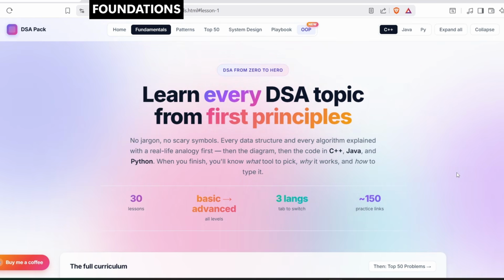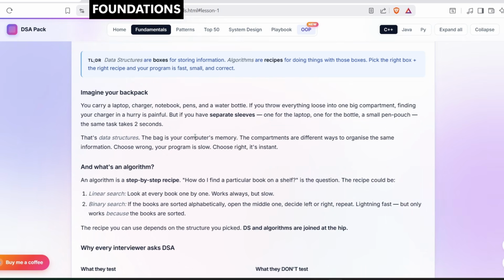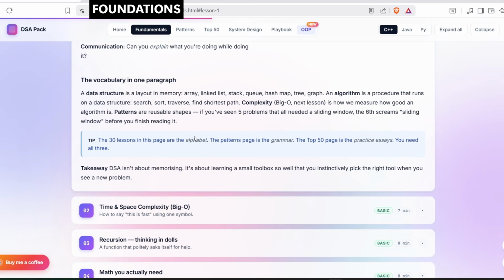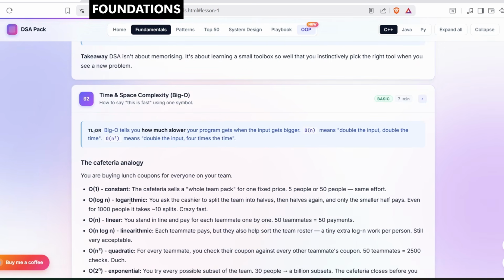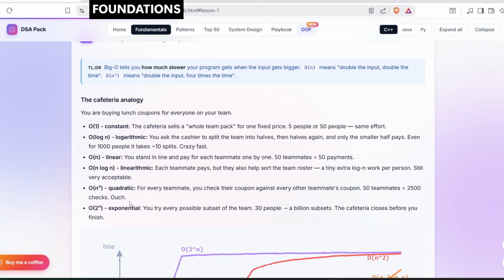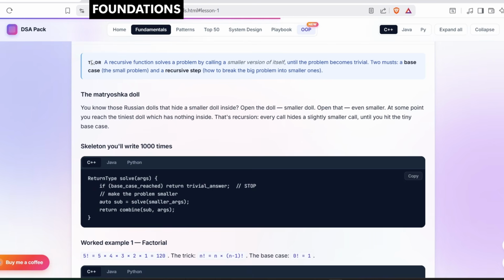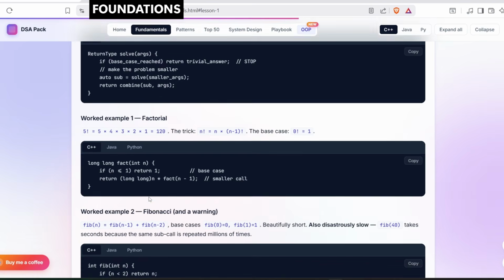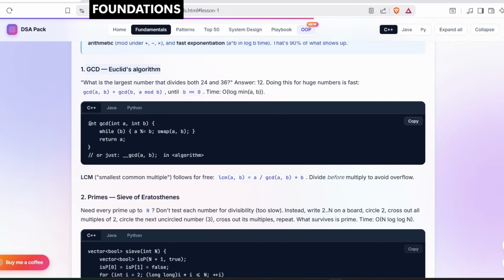DSA from zero to hero | Foundations | Learn every DSA topic from first principles | Comment for Next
# 🚀 DSA from Zero to Hero | Complete Data Structures & Algorithms Course (C++, Java & Python)

Master **Data Structures and Algorithms (DSA)** from absolute beginner to advanced with a practical, easy-to-understand approach. This course is designed for students, beginners, coding interview aspirants, and competitive programmers who want to build a strong foundation in problem-solving.

Forget confusing jargon and complicated explanations. Every concept starts with a **real-life analogy**, followed by **visual diagrams**, **step-by-step explanations**, and finally the implementation in **C++, Java, and Python**.

Whether you're preparing for coding interviews, placements, competitive programming, or simply want to become a better software developer, this course will help you understand not just **how** algorithms work, but also **when** and **why** to use them.

### A. Foundations

* What is Data Structures & Algorithms?
* Why DSA is important
* Time & Space Complexity (Big-O)
* Recursion from first principles
* Essential Mathematics (GCD, Prime Numbers, Modular Arithmetic, Fast Exponentiation)

### B. Linear Data Structures

* Arrays
* Strings
* Linked Lists (Singly, Doubly, Circular)
* Stacks
* Queues
* Deques
* Priority Queues
* Hash Tables

### C. Searching & Sorting

* Linear Search
* Binary Search
* Bubble Sort
* Selection Sort
* Insertion Sort
* Merge Sort
* Quick Sort
* Heap Sort
* Counting Sort
* Radix Sort

### D. Non-Linear Data Structures

* Trees
* Binary Search Trees (BST)
* Heaps
* Tries
* Graphs

### E. Algorithmic Techniques

* Greedy Algorithms
* Divide and Conquer
* Backtracking
* Dynamic Programming (Beginner to Advanced)
* DP Patterns (Knapsack, LCS, LIS, Grid DP, Bitmask DP)

### F. Graph Algorithms

* Dijkstra's Algorithm
* 0-1 BFS
* Bellman-Ford Algorithm
* Floyd-Warshall Algorithm
* Minimum Spanning Tree (Prim & Kruskal)
* Topological Sorting
* Cycle Detection
* Disjoint Set Union (Union-Find)

### G. Advanced Topics

* Bit Manipulation
* KMP Algorithm
* Rabin-Karp Algorithm
* Z Algorithm
* Prefix Sum
* Fenwick Tree (Binary Indexed Tree)
* Segment Tree

## 🎯 Course Features

✅ Learn from absolute zero
✅ 30+ structured lessons
✅ Beginner to advanced roadmap
✅ C++, Java & Python implementations
✅ Real-life examples and analogies
✅ Visual explanations and diagrams
✅ Coding interview preparation
✅ Competitive programming concepts
✅ Placement-focused learning
✅ 150+ carefully selected practice problems

• College students (B.Tech, MCA, BCA, B.Sc., M.Tech)
• Placement and internship aspirants
• Competitive programmers
• Software engineering interview candidates
• Anyone who wants to master problem-solving

✔ Understand every major Data Structure
✔ Master important Algorithms and patterns
✔ Analyze time and space complexity confidently
✔ Solve coding interview questions efficiently
✔ Crack placement interviews with confidence
✔ Build strong problem-solving skills

Happy Coding! 🚀